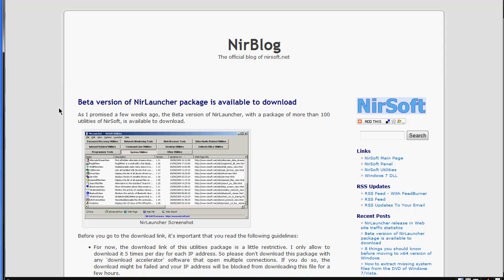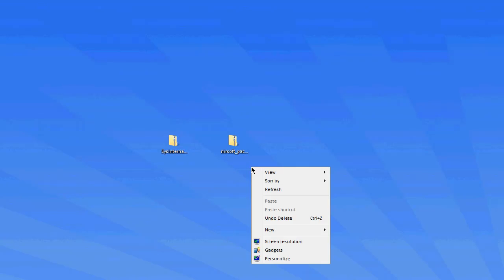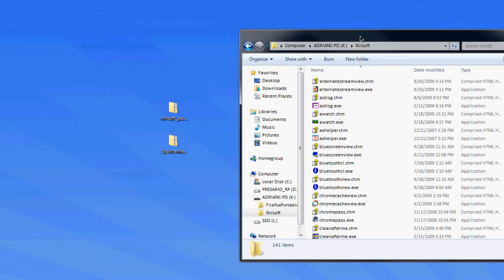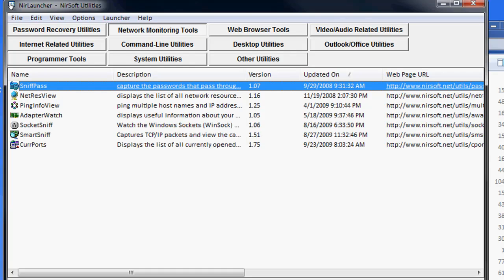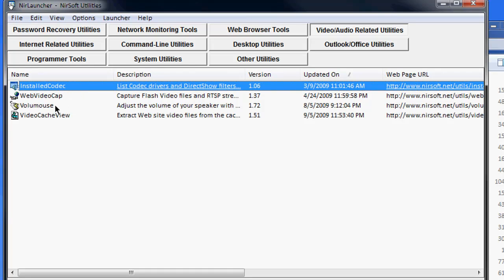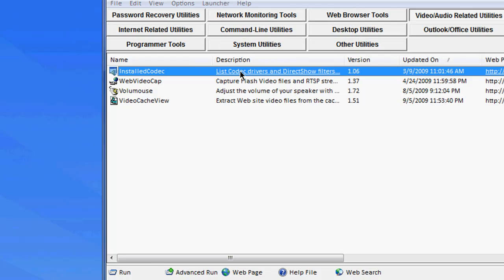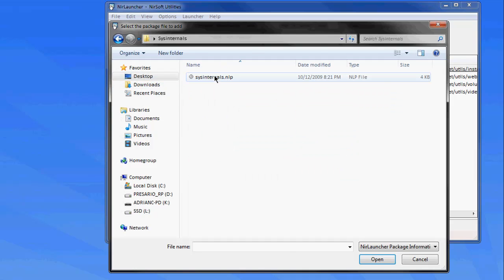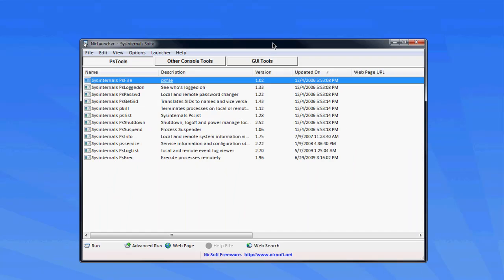NirLauncher: SuperCharge your Pen-Drive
All content going forward will be uploaded there so don't miss out. Nir Launcher Utility